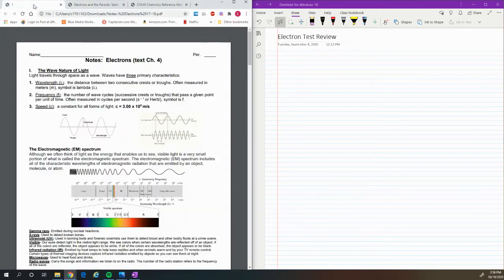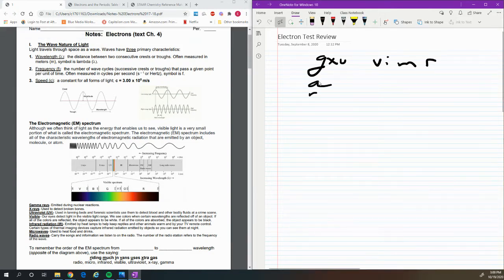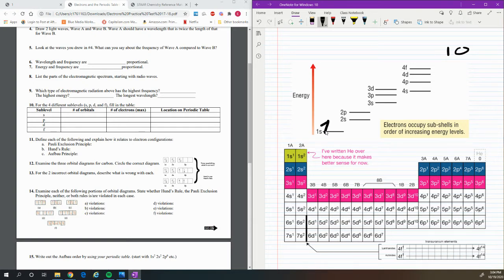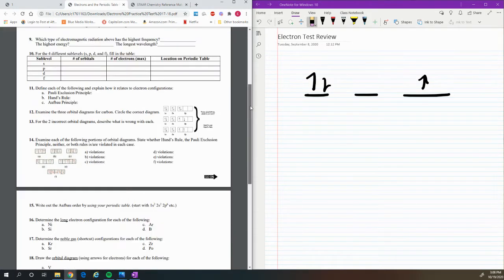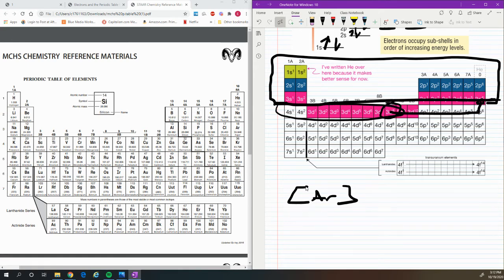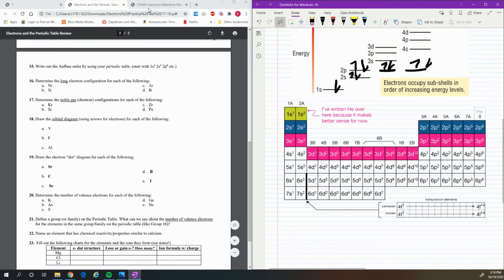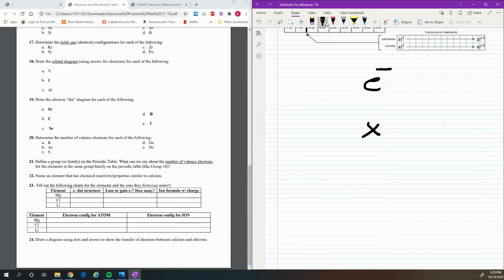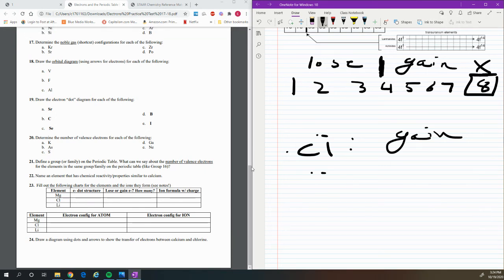Electron Test Review